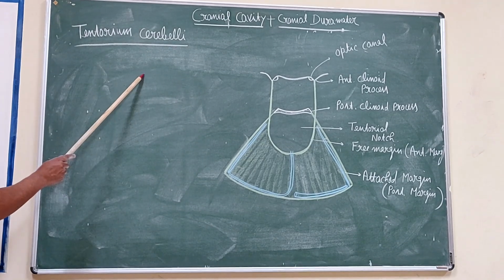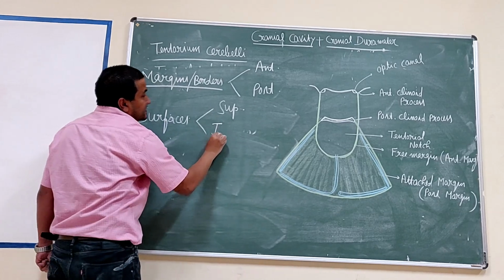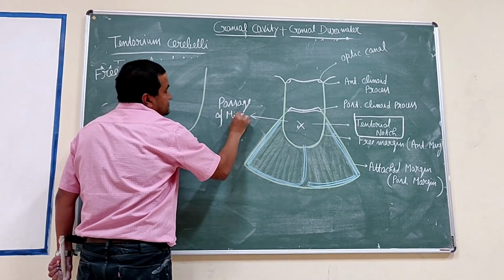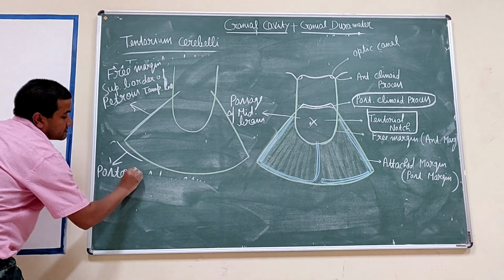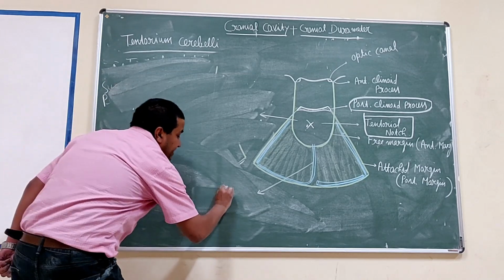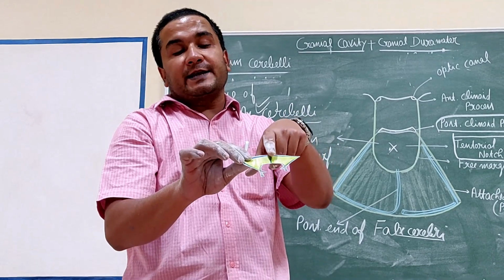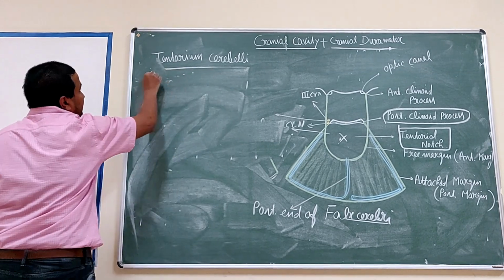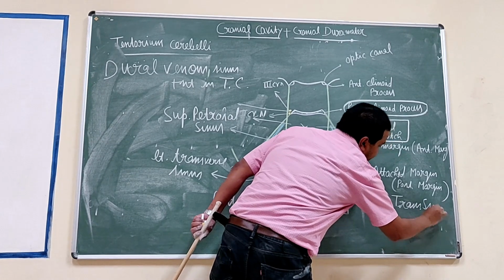27 04 2020 TENTORIUM CEREBELLI